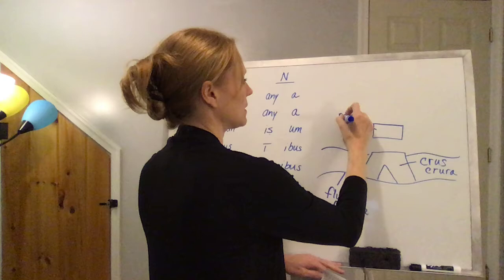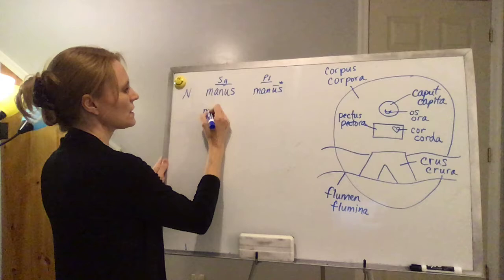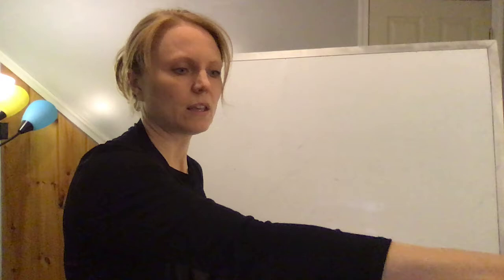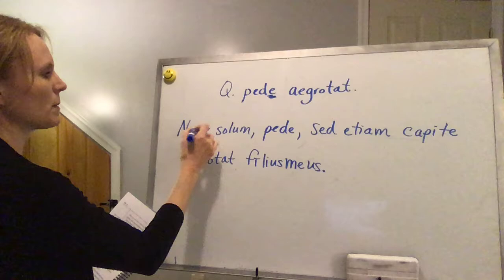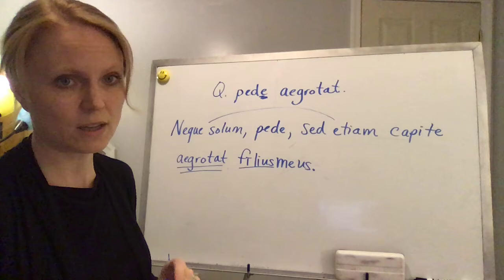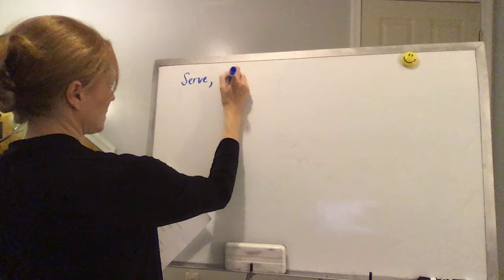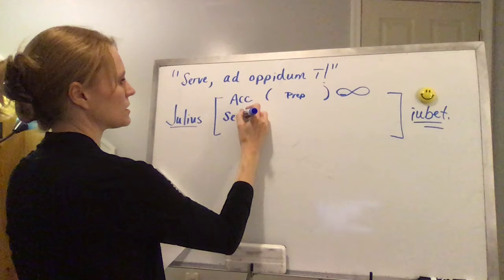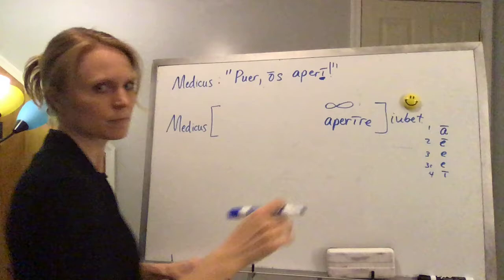4/23 Latin 1/2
Classical Cottage School Latin 1/2 video lesson for April 23.  The class is reading part 2 of chapter 11, section 2 talking about 3rd declension Neuter nouns and more on the "head verb" sentences.